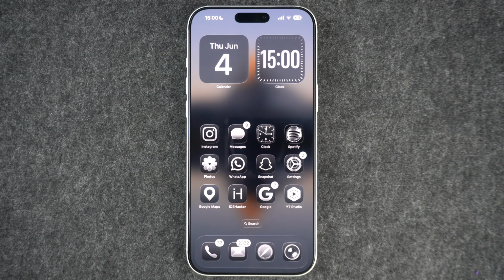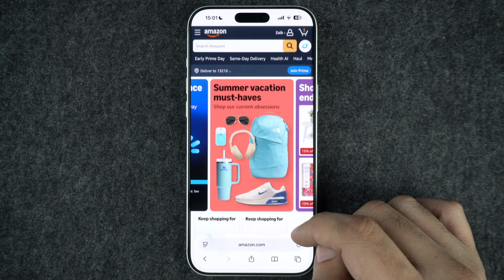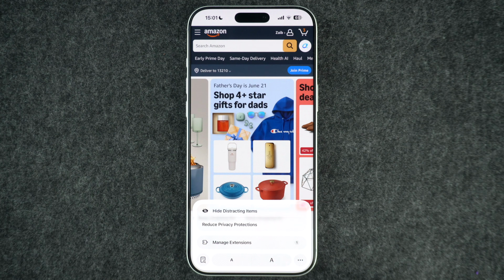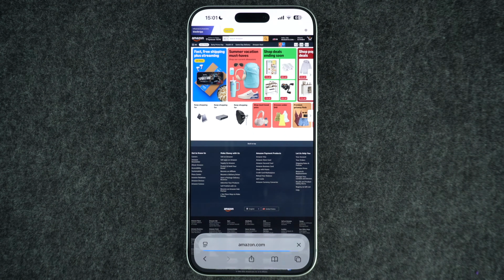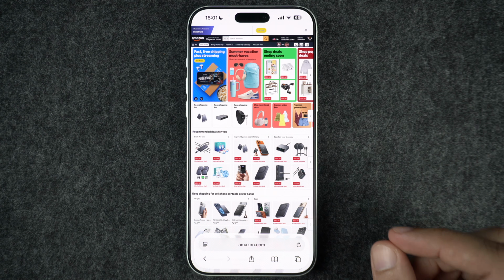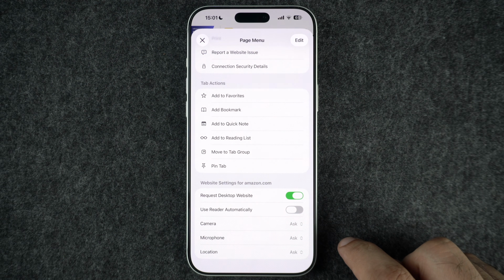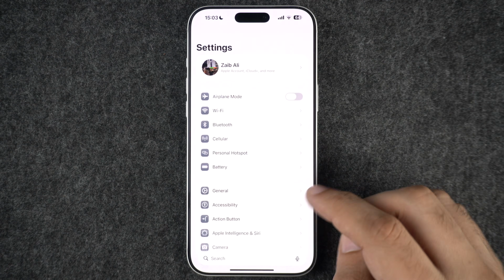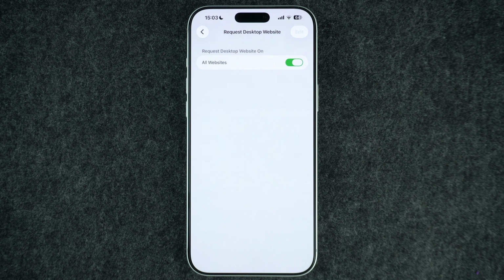How to Request Desktop Website on iPhone Safari (2026)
Want to view the full desktop version of a website on your iPhone? In this video, I’ll show you how to request a desktop website in Safari, whether you need it for a single page, a specific website, or all websites by default.

Safari makes it easy to switch from mobile to desktop browsing, giving you access to website features that may not be available on the mobile version. Follow this step-by-step guide to learn how to enable desktop mode on your iPhone.

Compatible with iPhone running iOS 18, iOS 19, iOS 26, and later versions.

In this video, you’ll learn:
How to request a desktop website in Safari
How to enable desktop mode for a specific website
How to always load desktop websites on iPhone
Safari browser settings explained
How to switch between mobile and desktop versions of websites